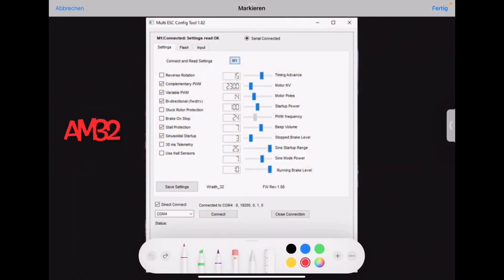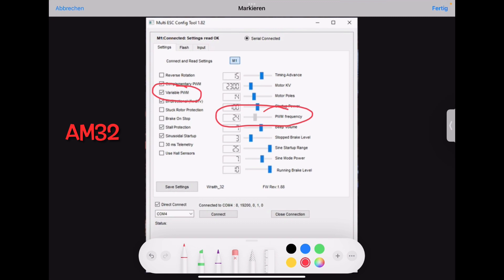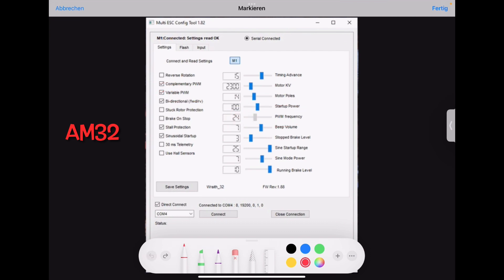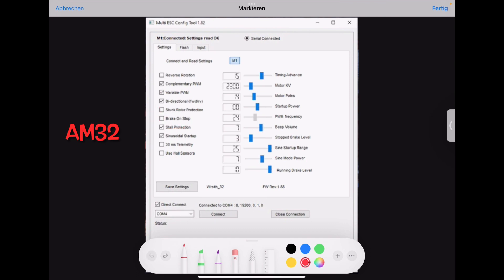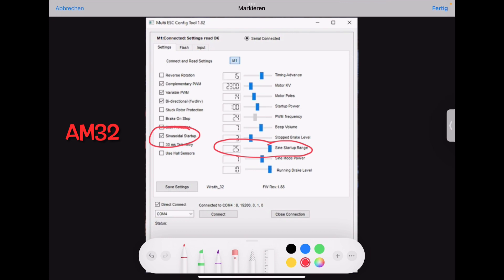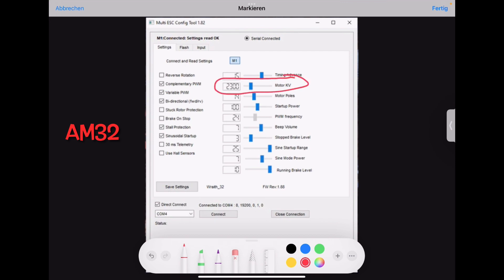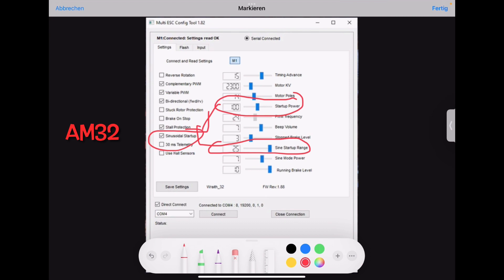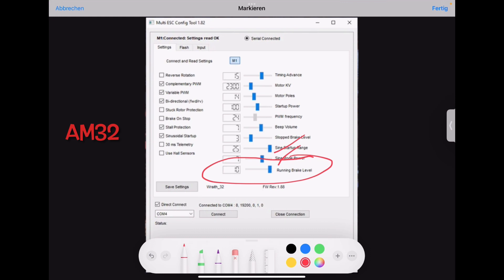AM32 Setup for Crawler - how to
This is my knowledge about the AM32 Firmware

I have a Playlist with all features explained by the creator

I recommend to gamble with a lower PWM and set it to variable PWM

and check for yourself the difference between Stall Protection and Sinusiodal Start up

You need to check everything by yourself as well and be careful how it works with your ESC and motor

Hier is the Link to a playlist with all point explained by the developer